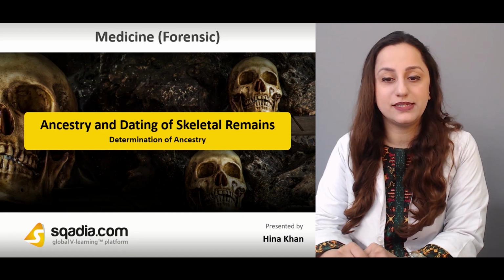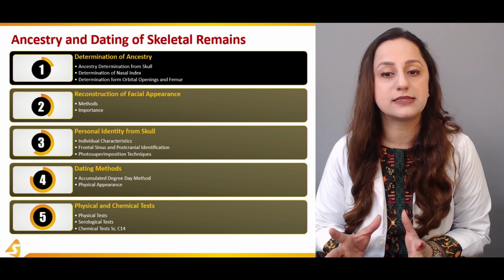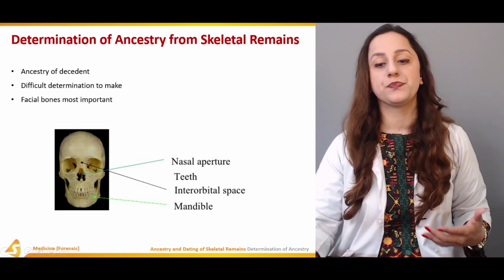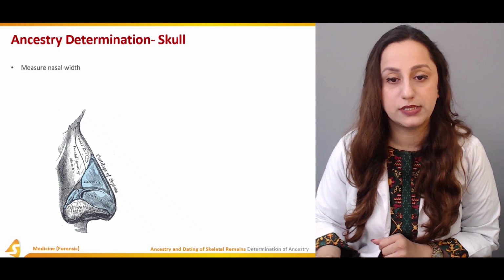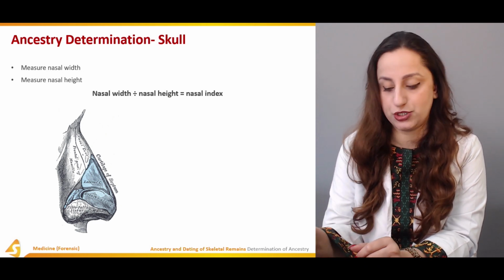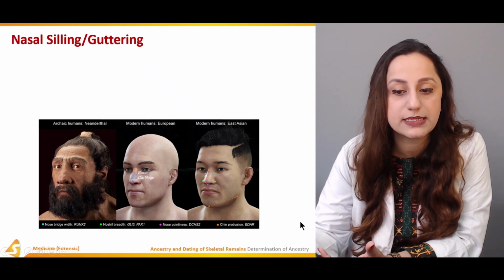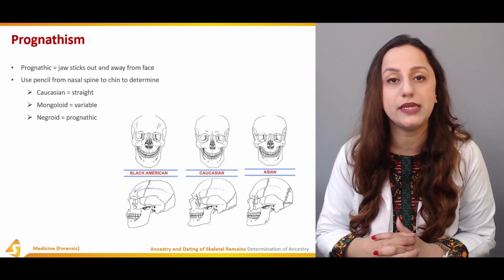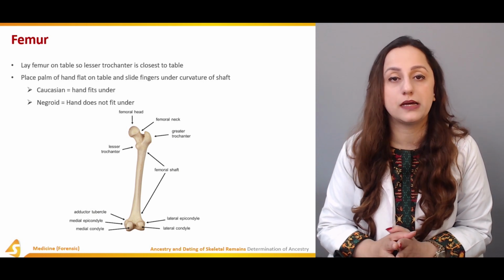Ancestry and Dating of Skeletal Remains - Determination of Ancestry